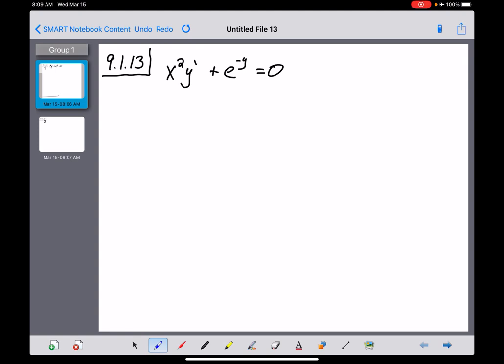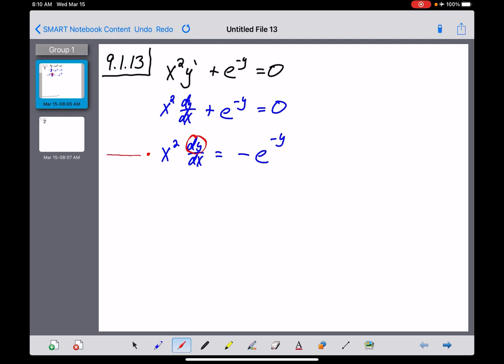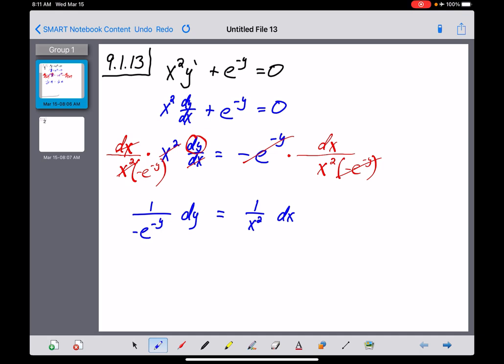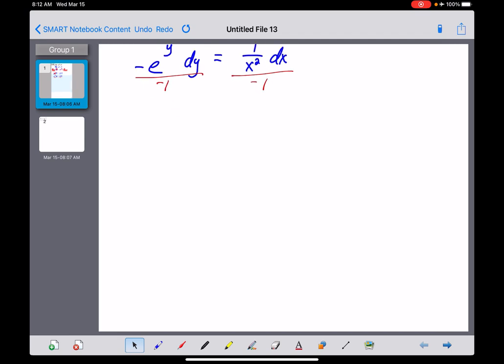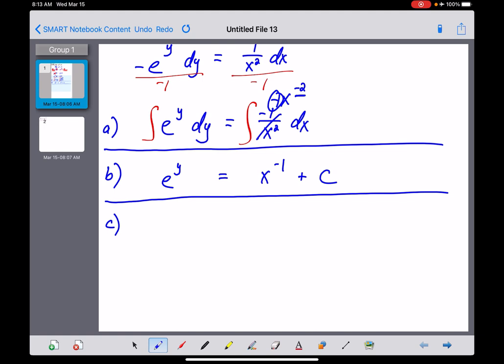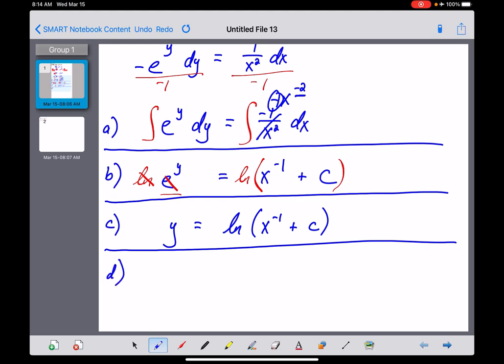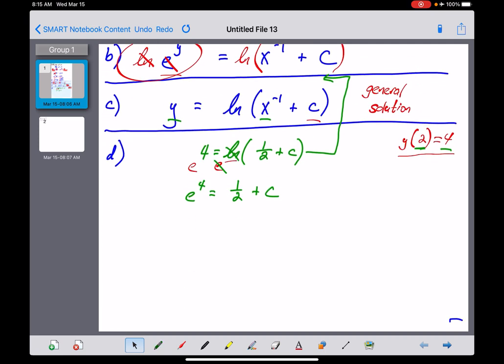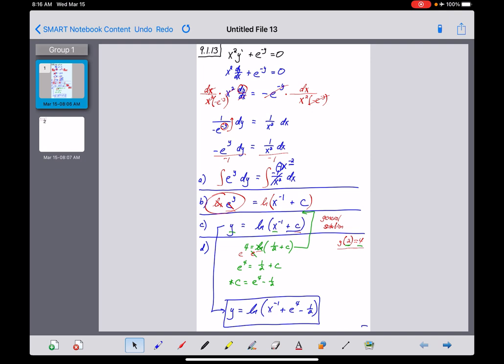AP Calc - 9.1.13